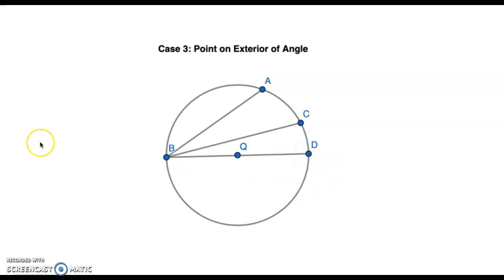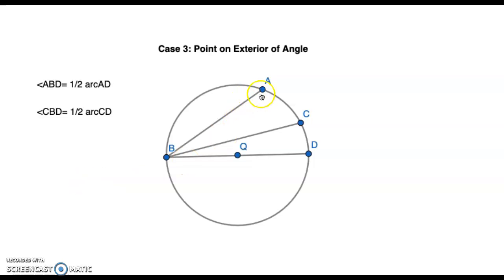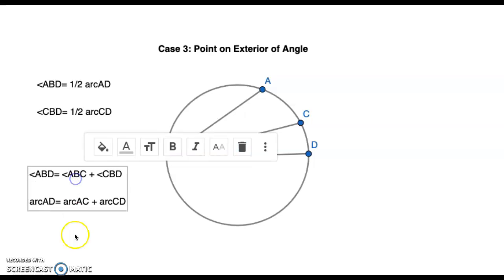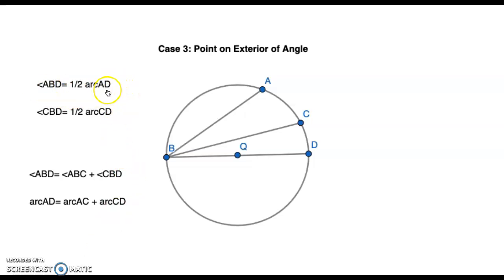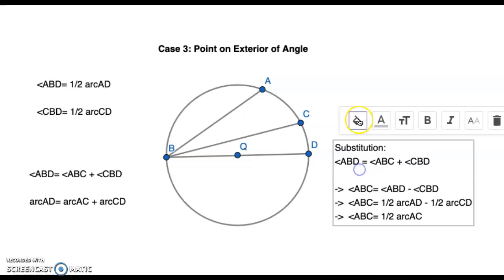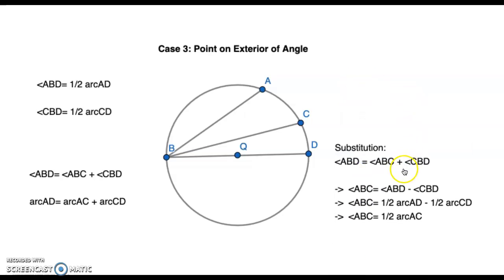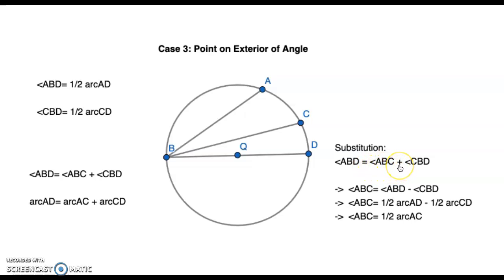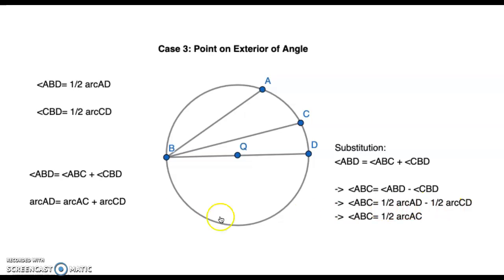Case 3 of Inscribed Angle Theorem